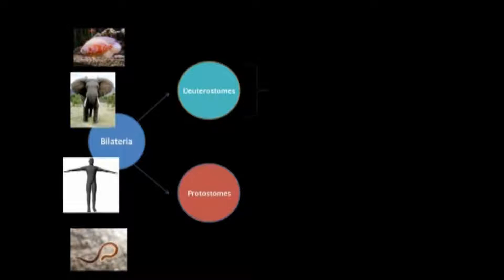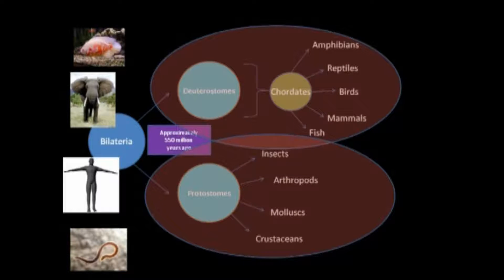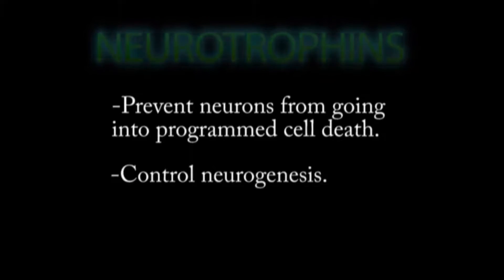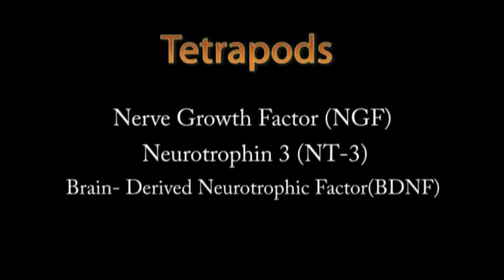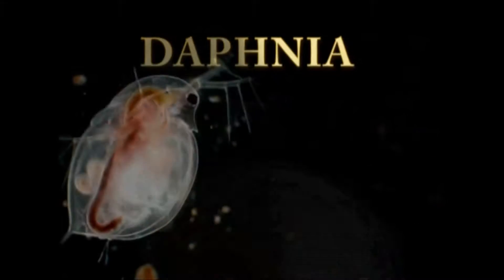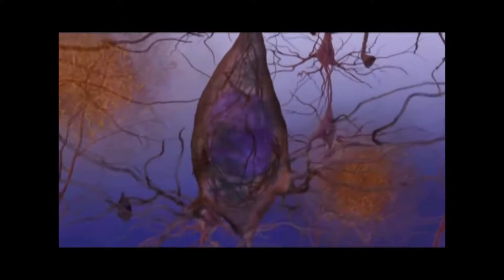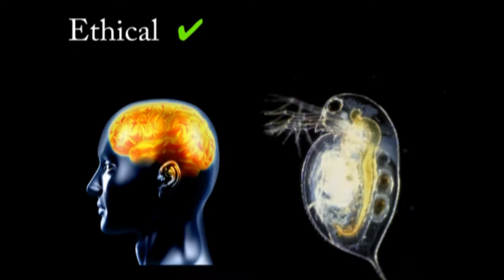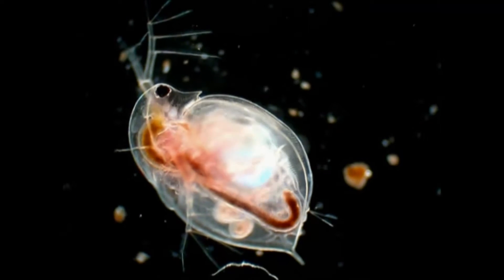High School Science Fair Project - Unlock Secret of Neurodegenerative Disease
This video was developed in the course of researching possible science fair projects.  The video was also used as part of a school project.

The video explains the recent discovery of certain neurotrophins in Daphnia, a small water flea. These neurotrophins were thought to be exclusively present in Tetrapods. This discovery could lead to safer, cheaper, and faster testing of neurodegenerative disease drugs.

The video could be of interest to students looking for science fair research project ideas at the high school level or of demonstration project for 7th and 8th grade students.